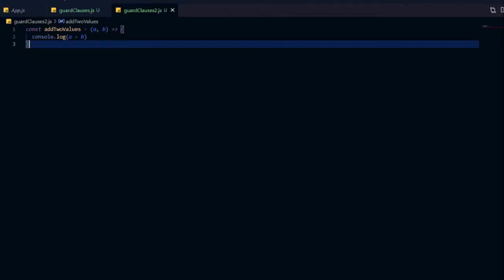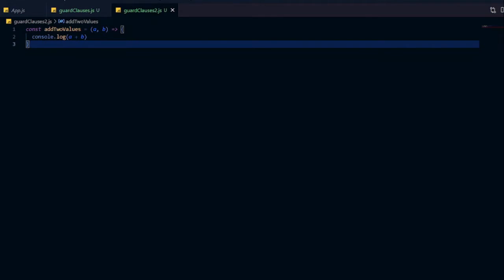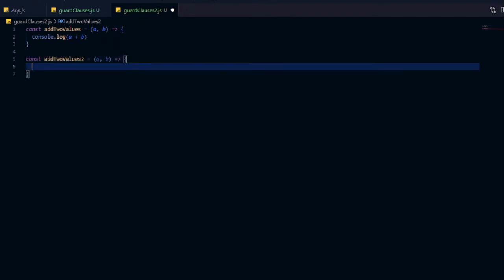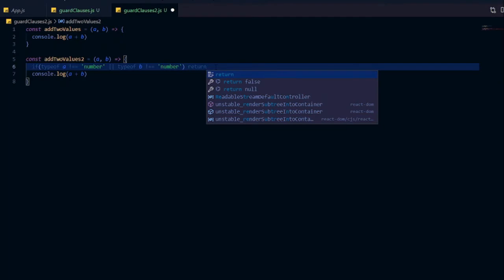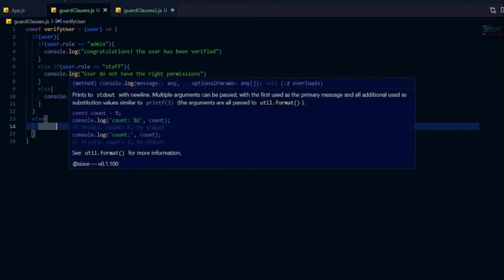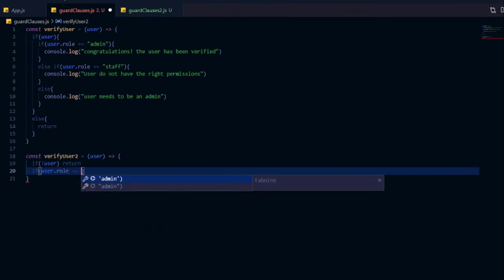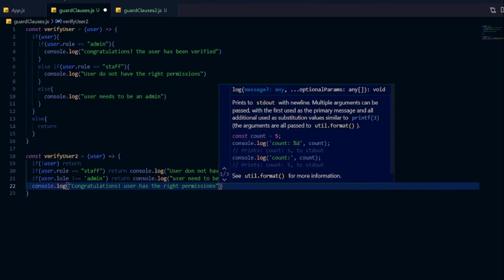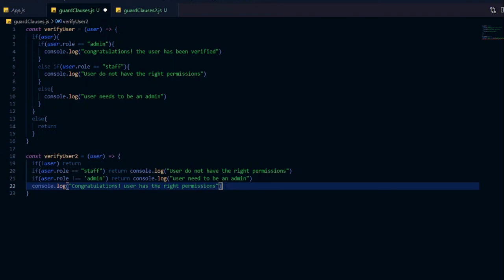Demystifying Guard clauses in JavaScript || Better code quality and fewer lines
Hey guys, in this video, we look at how to use guard clauses to write more concise, shorter, and readable code.

Follow me on other social platforms to see pictures of me covering my face with my hands:

software engineering. tech. programming. youtubeshorts. video. views